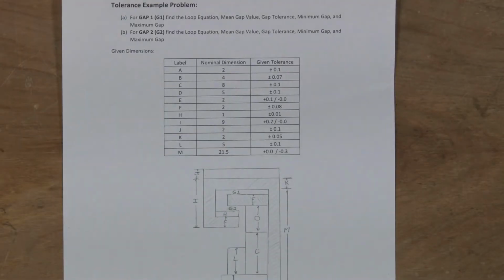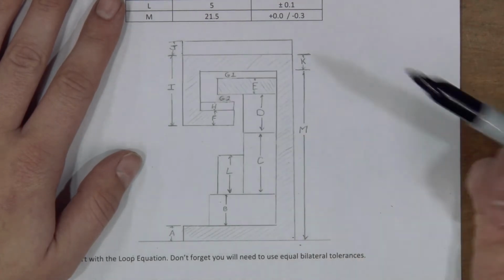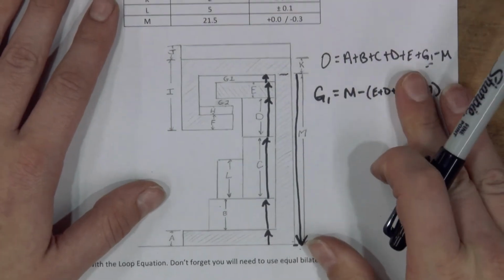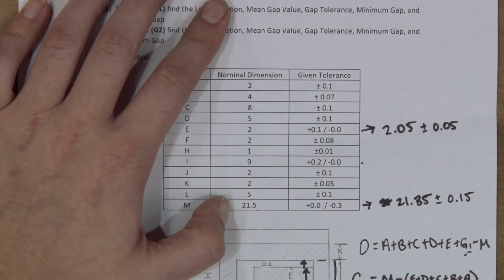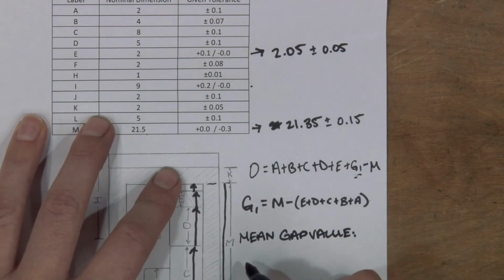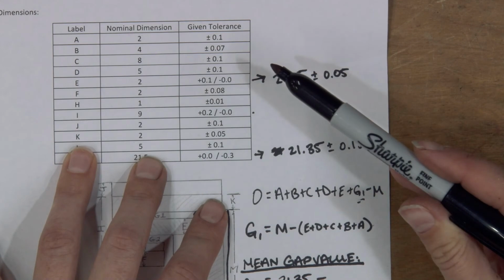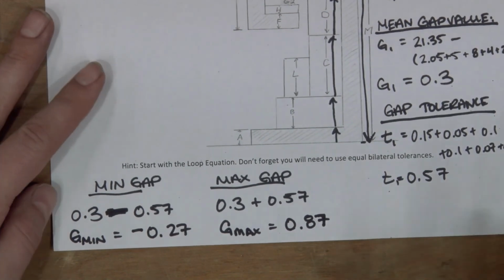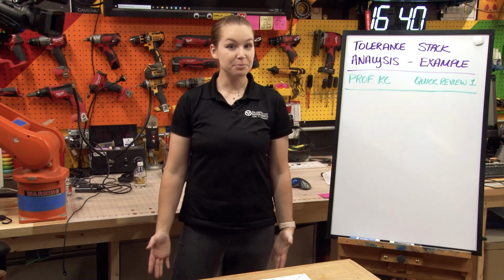Tolerence Stack Review - Quick Review EGR 111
This is an example of a Tolerance Stack Analysis problem with Professor KC.

Video Designed and Edited by: Chris Boden